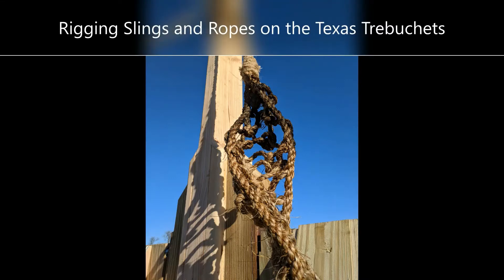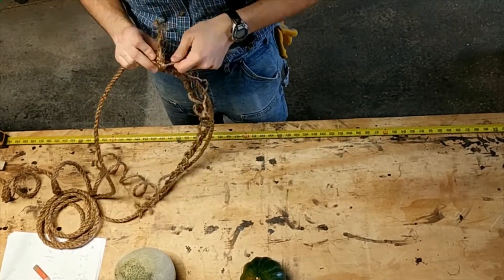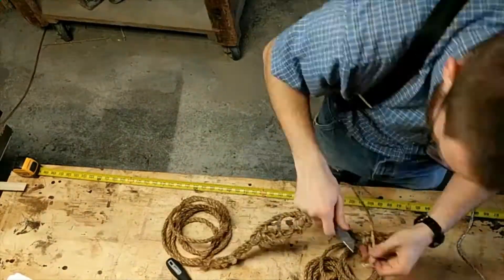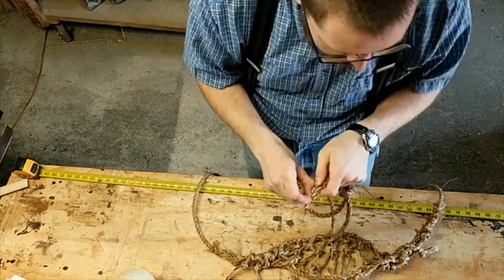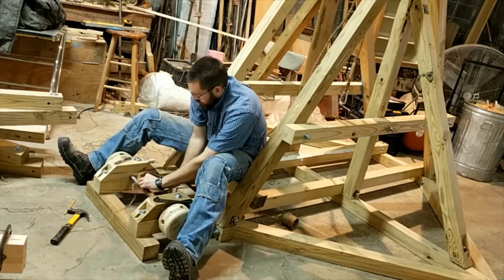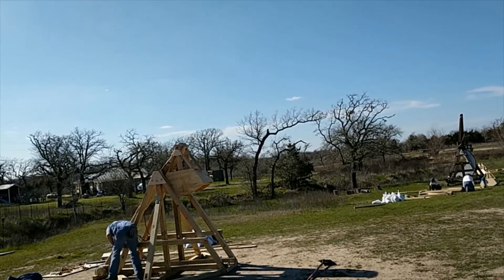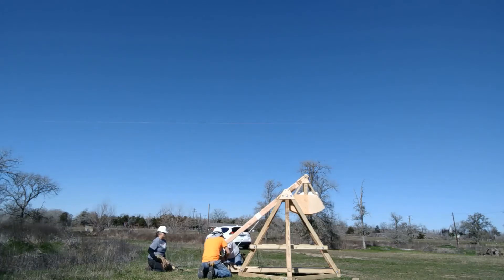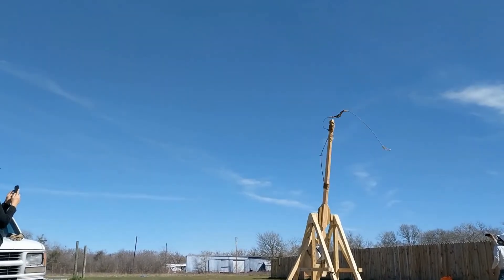Rigging Slings and Ropes on Three Trebuchets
Some notes and things I learned from making the rigging on three trebuchets for the Texas Fireball Shoot.

The biggest takeaway for me was that netted manila pouches work great as deployment mechanisms for flaming rounds.  Just dunk the pouch in water before each shot and it doesn't burn.  The apparent charring is really just discoloration and the nets seemed very much intact and the slings still perfectly usable at the end of the shoot.  The netting allows the flame to breathe.

I've gotten some practice with my netted sling making method and I'm getting good at it.  Just size the net to the projectile and make sure the netting is tight at the ends of the pouch so the projectile doesn't get hung up.

It was also noteworthy how much the manila winch rope deteriorated when it was put to use at (slightly above) its working load limit.   In the final few turns it winds around on top of itself on the winch axle, and under the strain, it chafed and tore itself up pretty bad.  The rope was 1/2" rated at 300lbs working load and we used it to lift 500lbs with a 3/2 advantage at the start of the haul.  So, we perhaps put a little over 333 lbs force on the rope at one point, or more than it was rated for.  I'm not sure here since we didn't test this with any load scales, and additionally, the overwrapping turns occur at the end of the wind down where the flemish pulley has moved out to the end of the arm for more advantage, which I believe leads to lower strain on the rope.  It's hard to tell, but either way, the rope was clearly abused here.  I failed to get any pictures of the winch rope aftermath.

Basically, when using rope for hauling or winching applications, make sure to over-design your rope, especially if it is winding on top of itself.  (i.e. using rope rated right at the expected load is not good enough)  It might have been good to use 3/4" manila here, or 5/8".  The other winch lines appear still usable since we only loaded the full 500lbs in that one machine.

Also, the pulley on the Flemish horse ran smoother when the line was tight.  The lashings stretched and sagged but we hammered them back down and shimmed them tight again and it worked better.

Using crown knots to splice rope directly to rings and carabiners is just awesome and I had absolutely no problems with those connections.

When making the nets in these slings it helps to have the netting line less than half as large as the mainline.  I was having trouble here because the netting line was 1/4" and the mainline was 3/8" and there wasn't enough room to splice the 1/4".  But starting the net lines by tying them on worked fine and gave an element of adjustability to the pouch since you can suck slack out of it and take it out of the knot, whereas a splice is permanent and sucking slack out of the pouch would require lashing with twine.

All questions are welcome.  I think, at this point, I could use these same ideas to rig a full-scale traditional machine with natural fiber ropes.